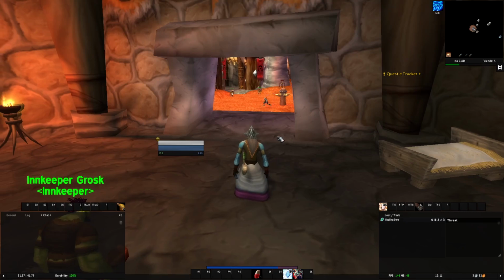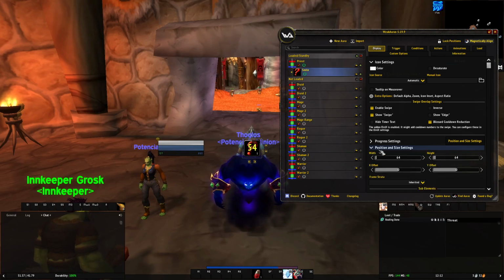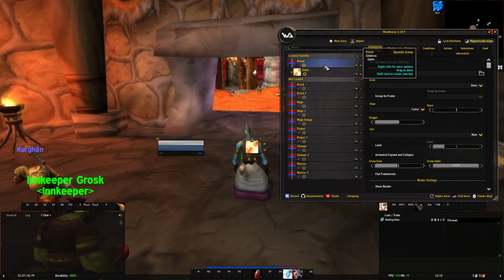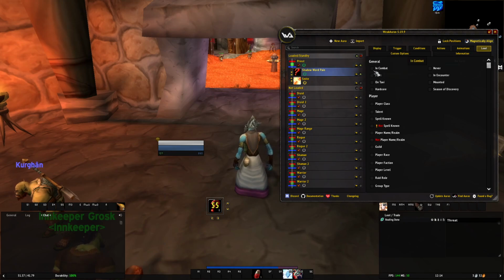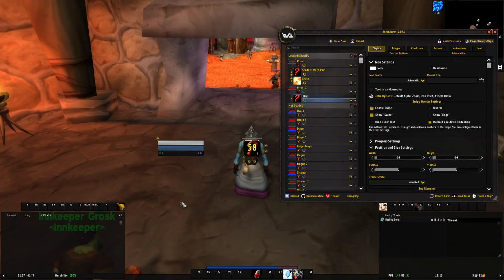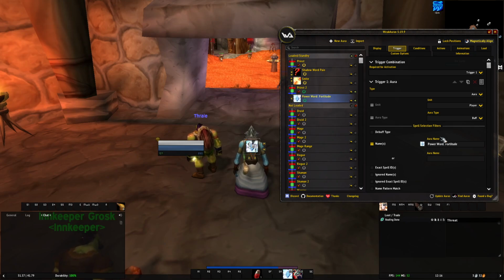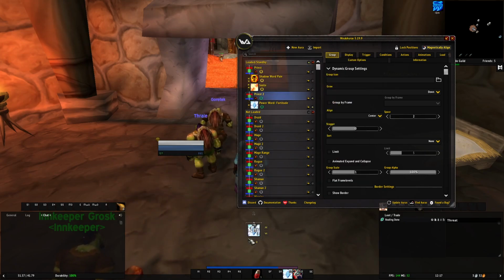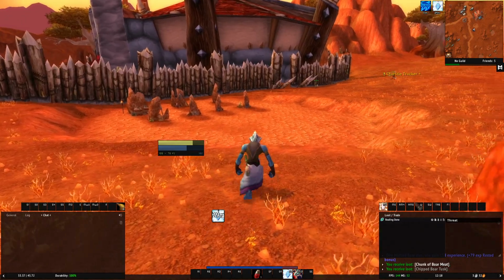A Quick and simple Weak Auras Tutorial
WoW Classic tutorial for the Weak Auras addon. Just a quick a dirty tutorial that hopefully helps people on their way to creating their own Weak Auras.